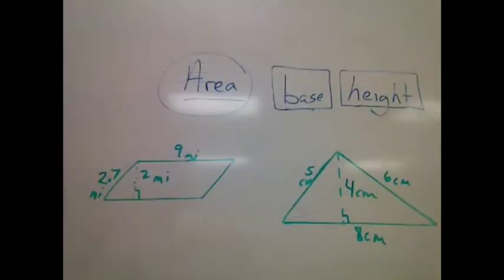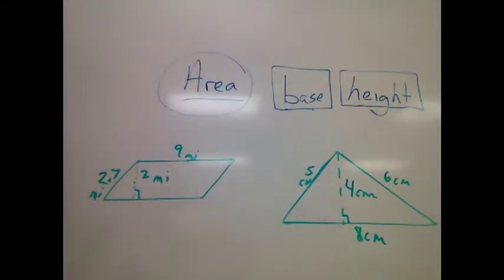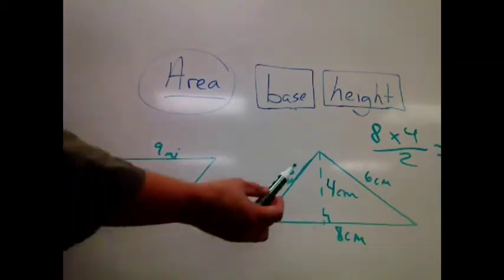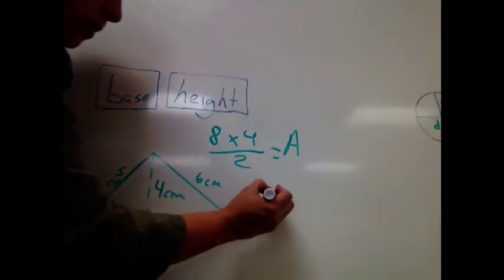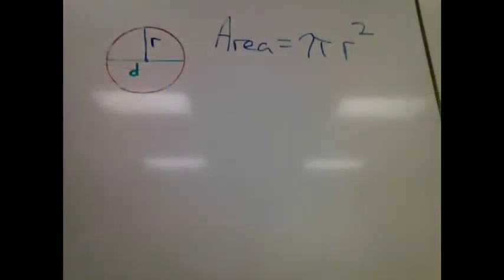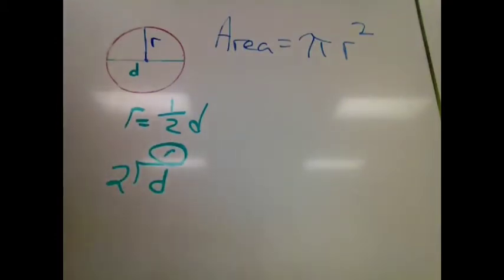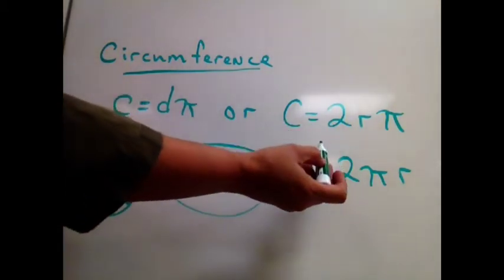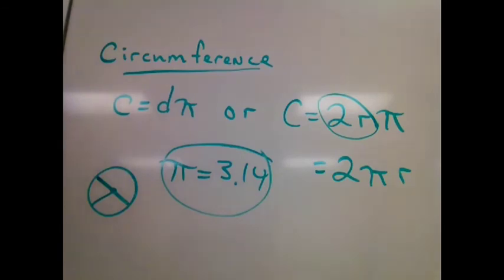Area and circumference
Finding the area of polygons and circles. Finding circumference of a circle.